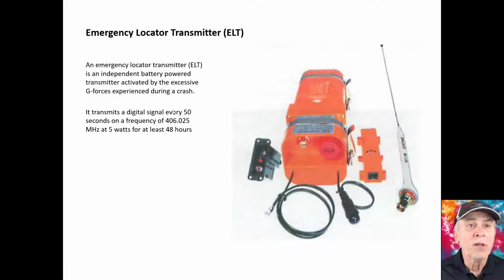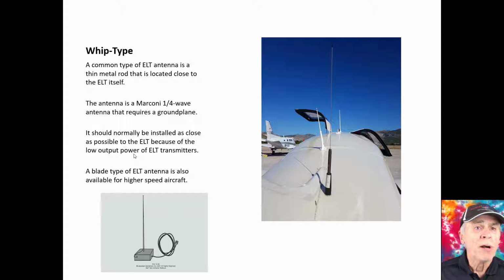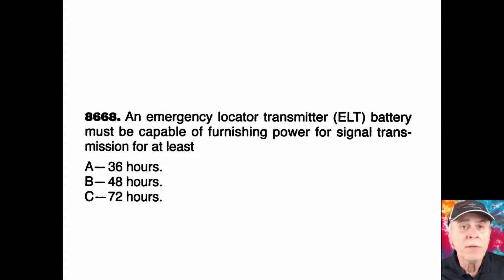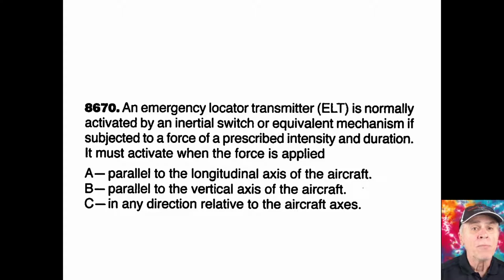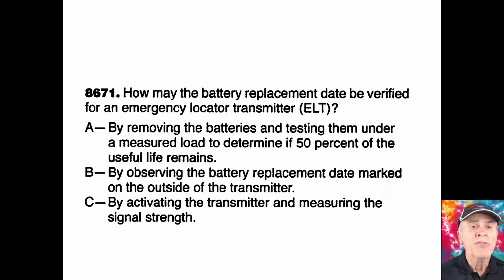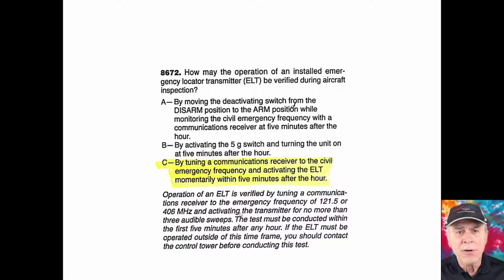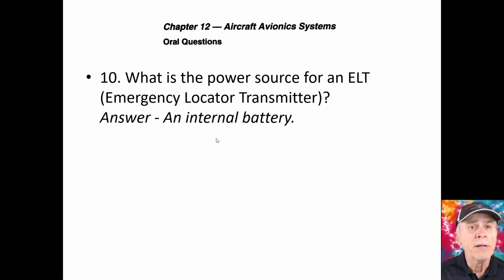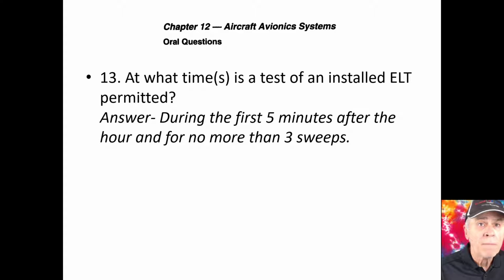AF 39 3 ELT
Airframe Mechanic Test Review - ELT's